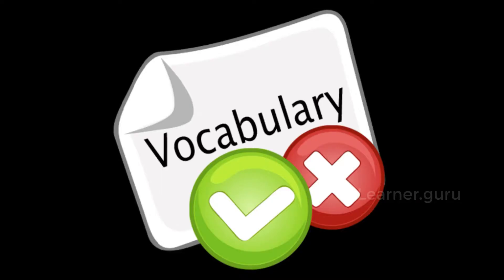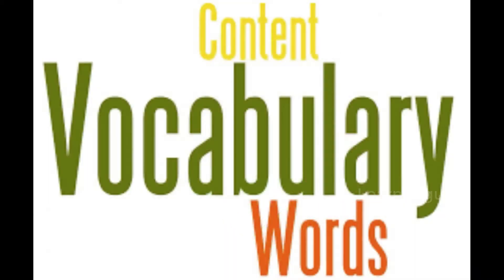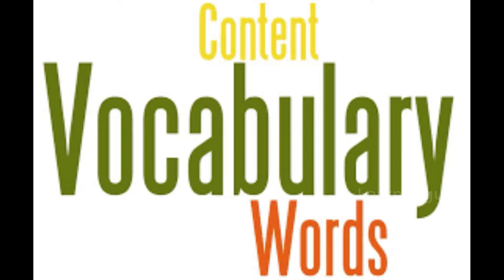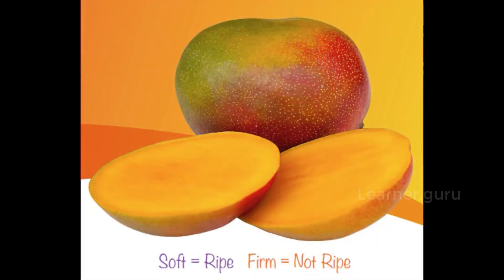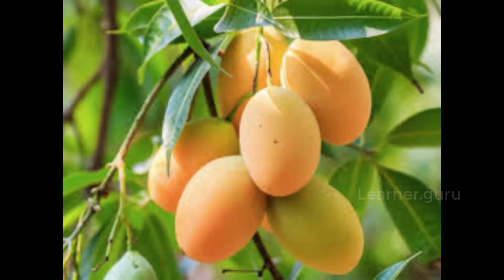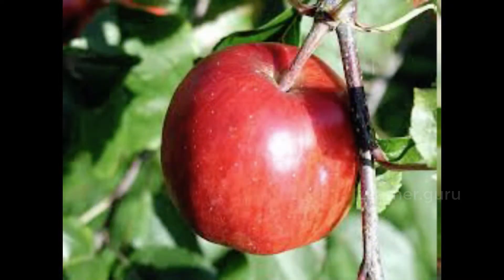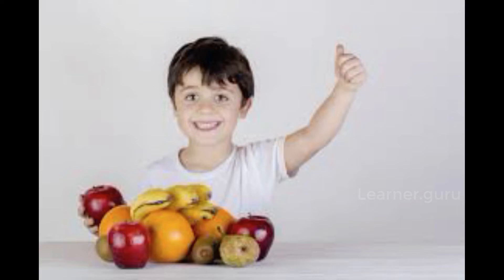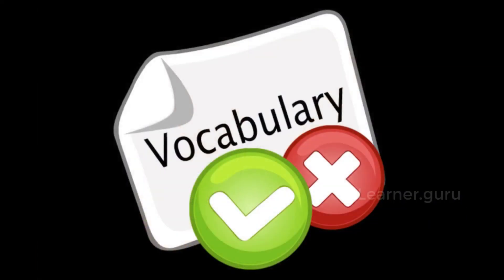ripe meaning in English Vocabulary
completely matured and ready to be picked and eaten.’ It is also used figuratively to mean ‘resembling fruit in its fullness’ and also ‘in its best condition to be used.

வங்கி, மருத்துவம், SSC, RRB, TNPSC, கேரளா PSC அல்லது வேறு ஏதேனும் போட்டி தேர்வுக்கு நீங்கள் தயாராகிறீர்களா?
mock Test, Practice Questions, நடப்பு செய்திகள், அறிவிப்புகள் மற்றும் பலவற்றிற்காக வில் login செய்யவும்.